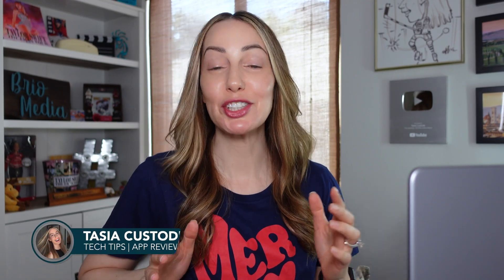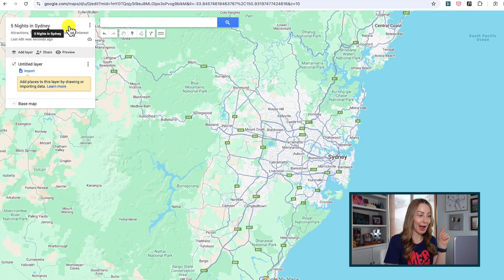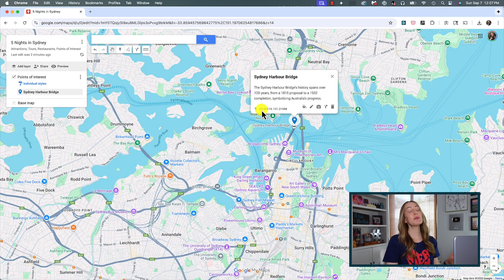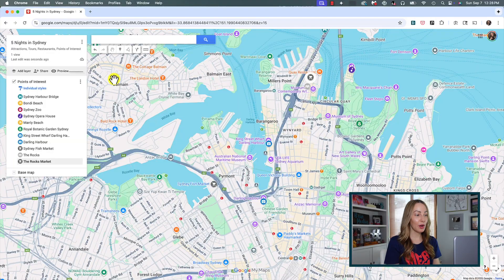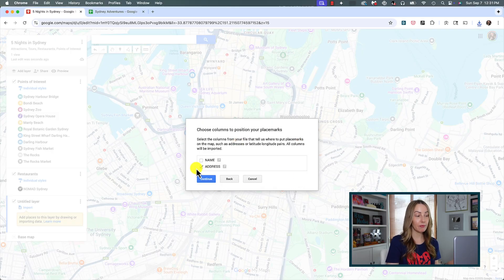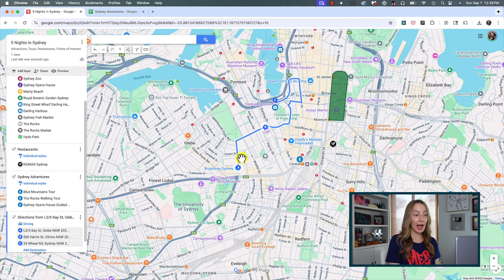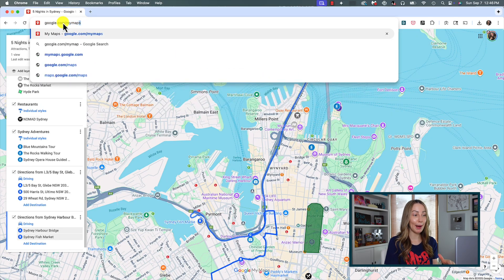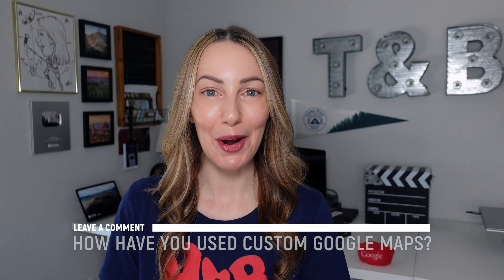Google My Maps: How to Create a Custom Map in Google Maps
In this video, I’m showing you how to create a custom map in Google Maps. We’ll use Google My Maps to create and share maps tailored to your travel needs. Have you ever created a custom Google Map?

⏰ TIMECODES:
00:00 - Create a Map
02:27 - Add Markers and Layers
06:04 - Import Markers in Bulk
07:19 - Draw Lines and Add Directions
09:00 - Share Custom Map
10:56 - Mobile Access